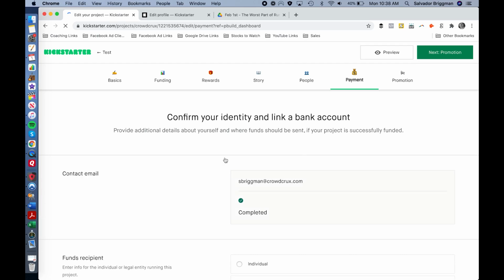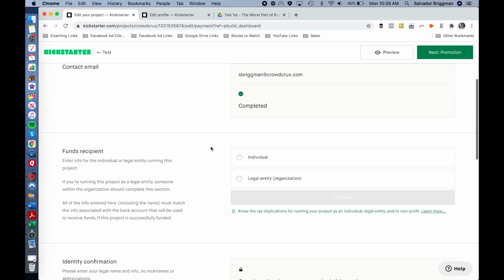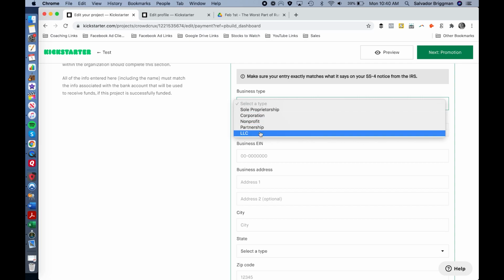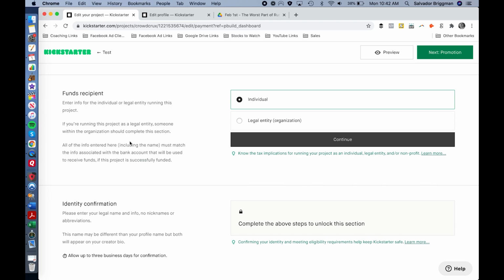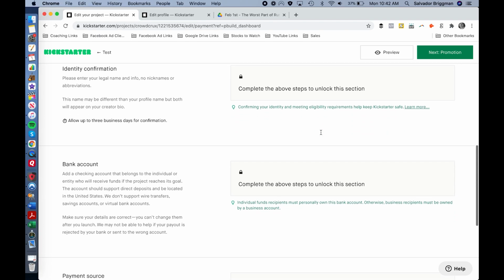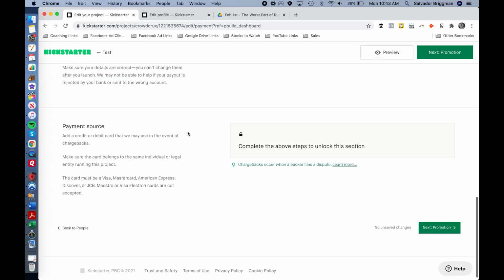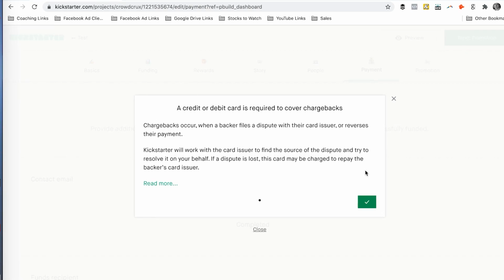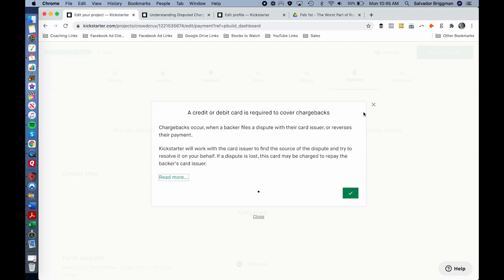Kickstarter Dashboard Tutorial - Payment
In my series going through the Kickstarter dashboard, we've come to the most important section! Filling out your payment information. Let's go through it. Killer resources below 👇👇👇

★★★★ Audio Books ★★★★